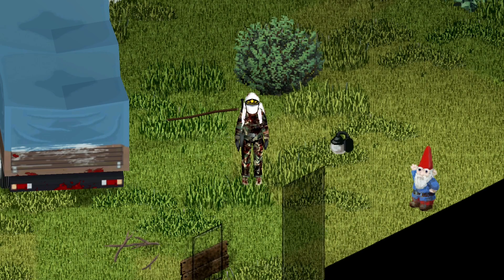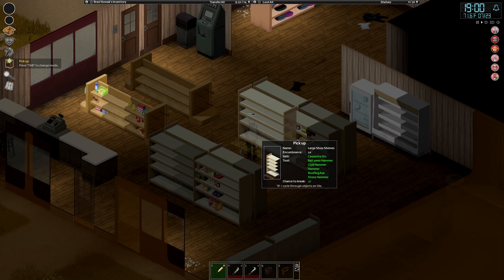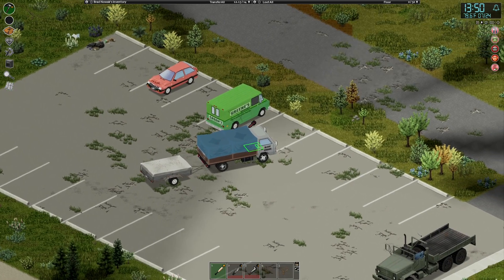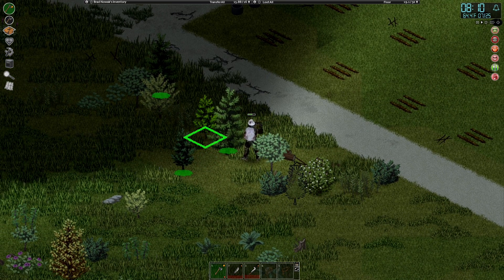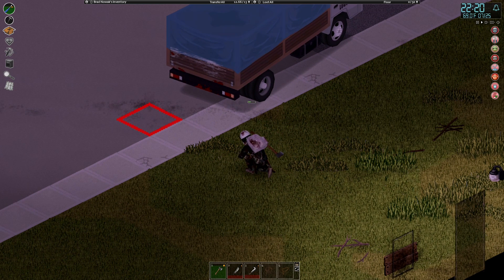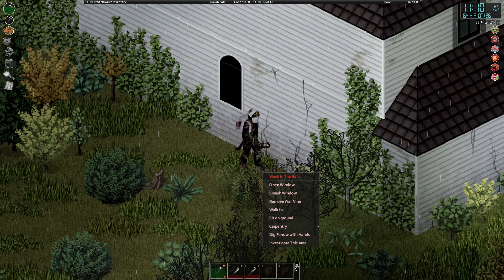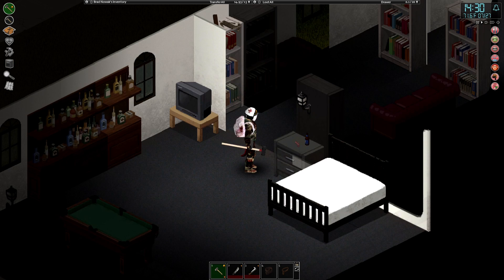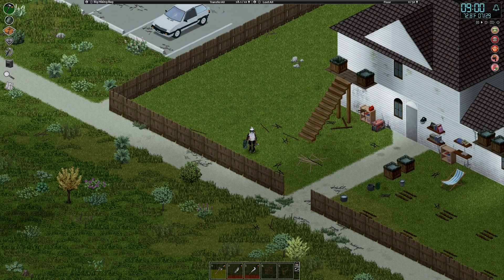Radioactive Knox County - Season 2 - Episode 29 - Completing The Base - Modded Project Zomboid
After a week of the constant fight to survive in Rosewood Brad decides to get his base all cleaned up and improved. He certainly deserves the break!

- RANDOM START
- HIGH ZOMBIE COUNT
- RANDOM ZOMBIES - (NO SPRINTERS)
- EXTREMELY RARE LOOT

MODS! -